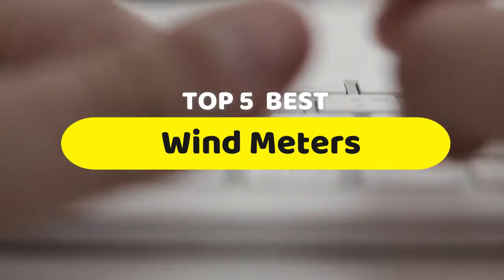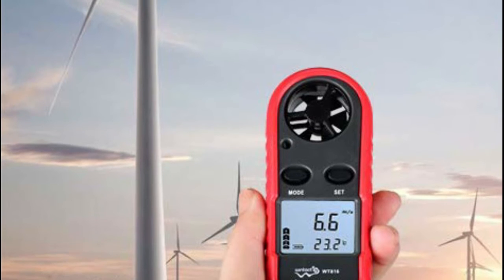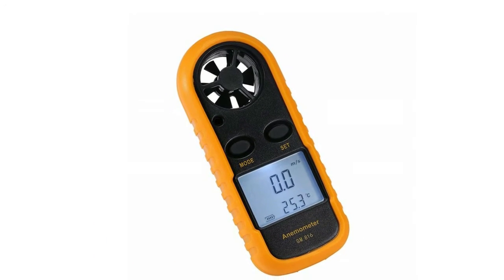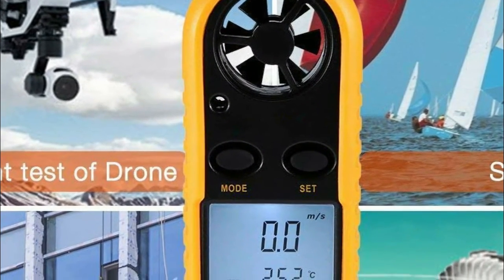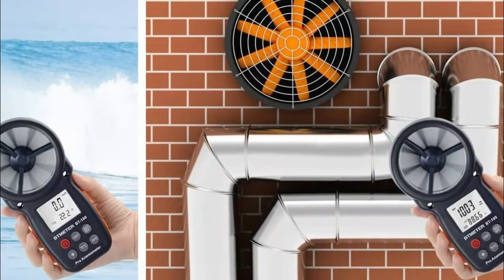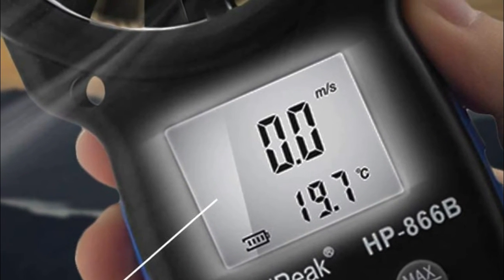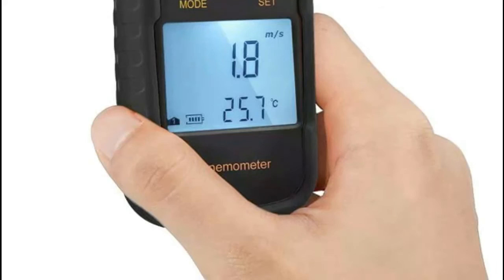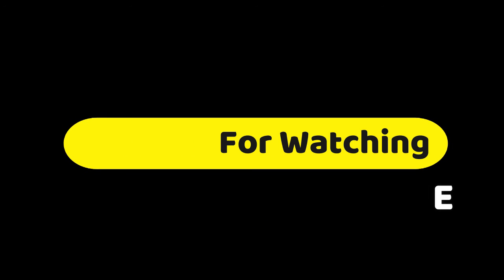Wind Meters - The Best Wind Meters 2021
Are you searching for the best Wind Meters of 2021? These are the Top 5 Wind Meters reviews. It can help you to select the right one. Follow details below :

1. Proster Handheld Wind Speed Meter

2. HoldPeak 866B Wind Speed Meter

3. BTMETER BT-100 Wind Speed Meter

4. Lttsoyh Amgaze Wind Speed Meter

5. Wintact Wind Speed Meter